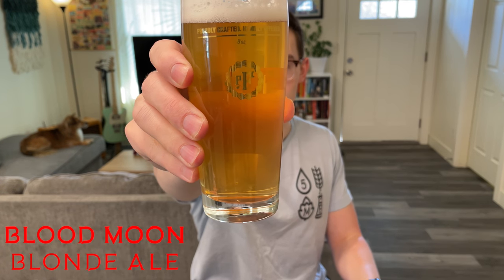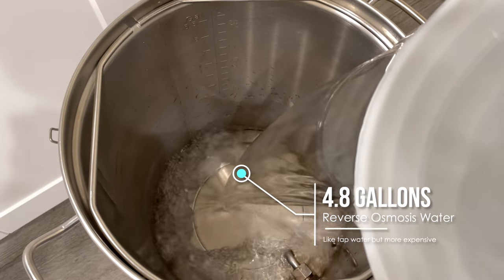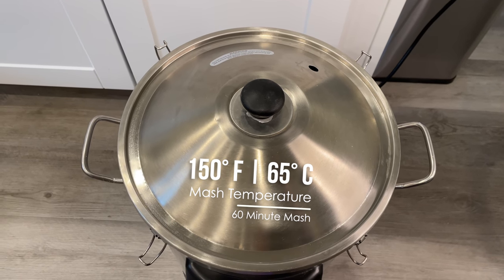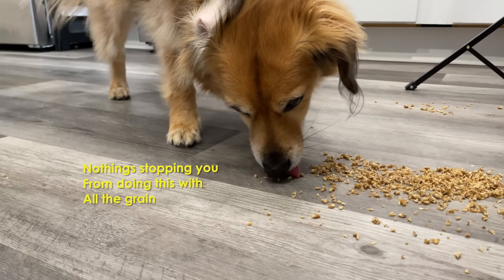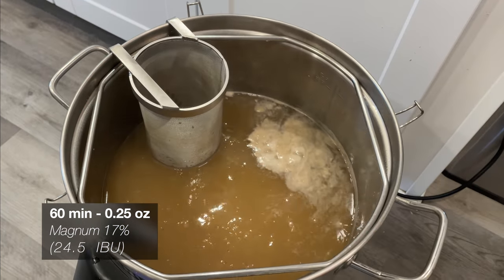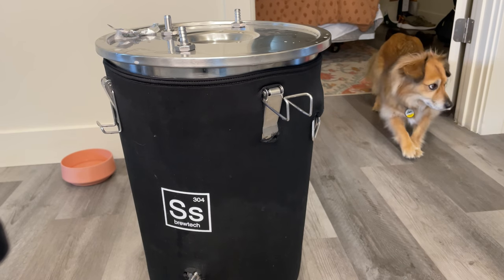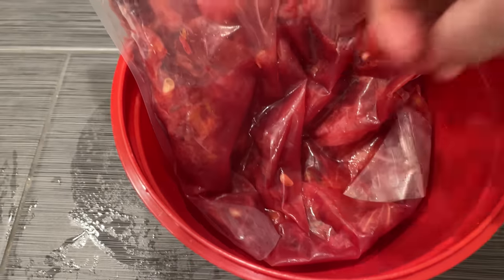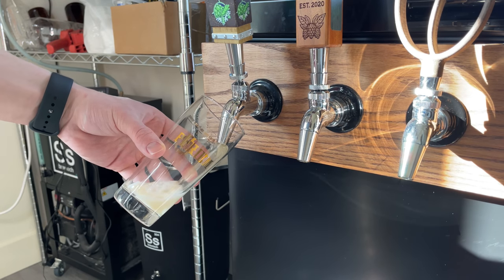Blood Orange Blonde Ale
A "blood moon" happens when Earth's moon is in a total lunar eclipse. Blood Moon Blonde ale happens when I throw literally every bit of a bag of blood oranges into a 2.5 gallon batch of beer. And the results are pretty bloody good!

Want some fun t-shirts, hats or other Merch to be the envy of your friends, or everyone? Check out the new forthwall Store!

Recipe was designed with the Brewfather app.

• Water Filtration: Portable Reverse Osmosis water filter
• Digital Mini scale, 200g
• Mash Tun: Anvil Foundry (6.5 gallon capacity)
• Grain Mill: Malt Master R2 Pro (modified with corded drill)
• Hop Strainer: LUCKEG Brand 300
• Fermenter: SS Brewtech 7gal conical with FTSS and FTSS extensions
• Hydrometer
• Keg: 2.6 Gallon Torpedo Slimline Keg
• 5 Gallon CO2 tank and regulator
• 5 Gallon Wide mouth PET carboy
• Custom built Keezer System with Intertap Taps

(Hydrometer, connectors, miscellaneous tubing purchased through MoreBeer)